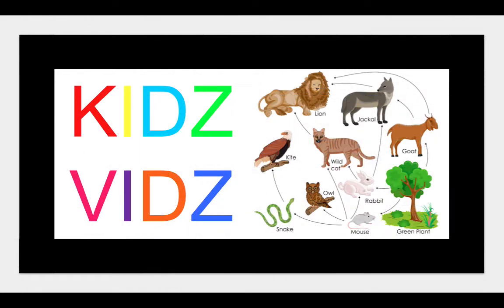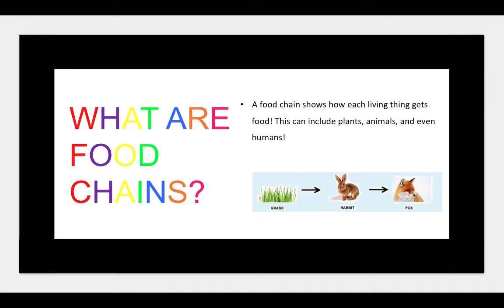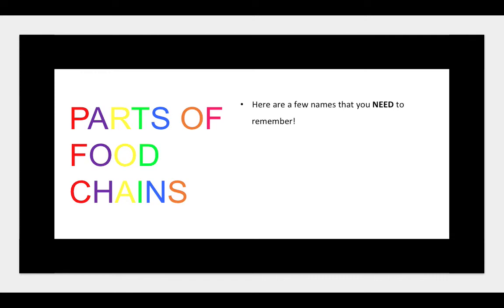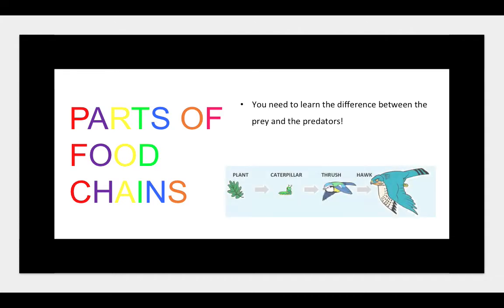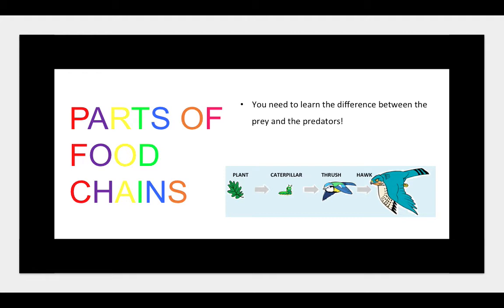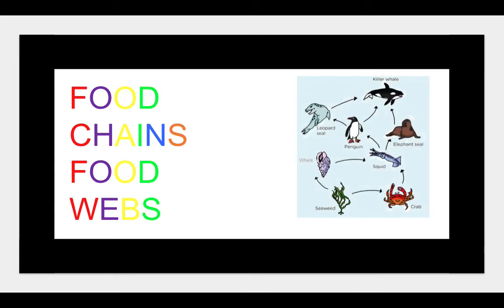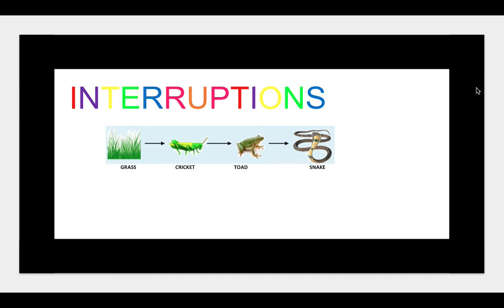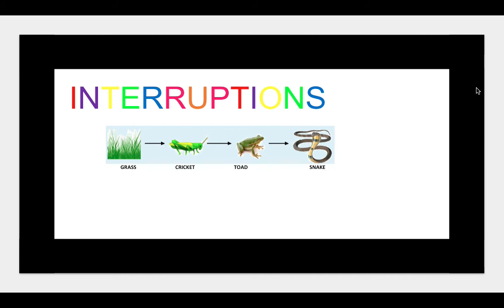Food Chains and Food Webs for Kids ***KIDZVIDZ***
***KIDZVIDZ***

In this video, Katie talks to you about ecosystems, and how food chains and food webs function.

In this video, Katie will teach you:

- What food chains are;
- What food webs are;
- How food webs and food chains can be interrupted, and the effect this has on the ecosystem;
- The difference between predators and prey;
- The difference between consumers and producers.

The video also allows you to interact with everyone.